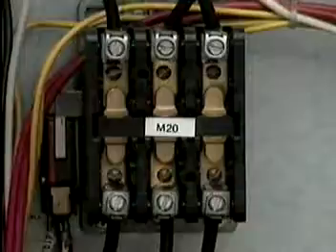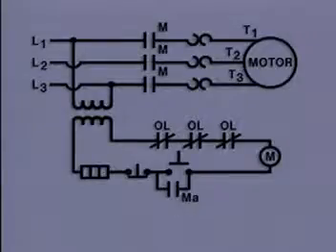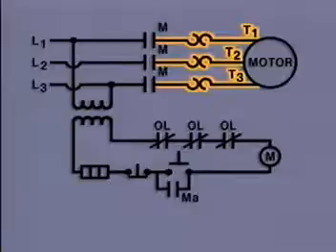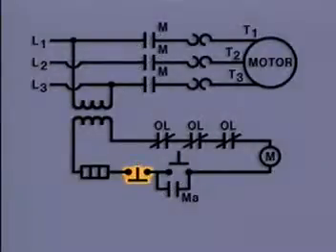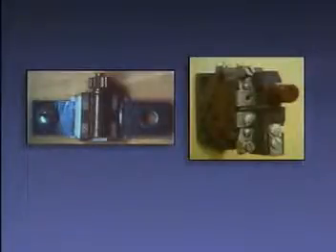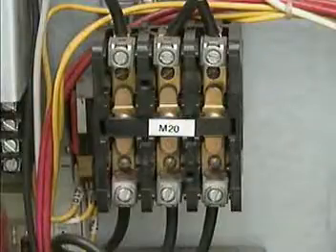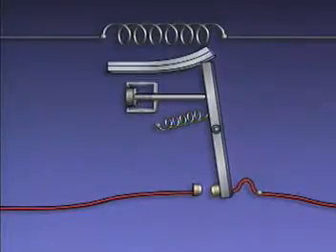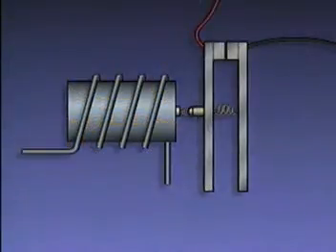22_Motor Controllers Explained: Contactors, Overload Protection & MCC Systems (Part 1)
Dive into industrial motor control systems with Part 1 of our series. Key topics covered:

⚙️ Core Components:

Motor controllers & Motor Control Centers (MCC)

Contactors/starters: M-coil operation, auxiliary contacts

Power circuits vs. control circuits (AC/DC differences)

Step-down transformers in AC systems

🛡️ Overload Protection Systems:

Thermal overloads: Solder pots & bimetallic devices

Magnetic overload relays (operation principles)

Reset procedures and safety protocols

How overload contacts interrupt control circuits

🔌 Control Circuit Operation:

Start/stop button functionality

Maintaining contacts (sealing circuits)

Overload contact behavior (normally closed)

Fuse protection in control circuits

📊 Diagram Analysis:

Simplified AC/DC controller schematics

Component labeling (L1/L2/L3, T1/T2/T3, OL contacts)

Current paths during normal and fault conditions

Essential for electrical technicians, maintenance engineers, and industrial automation professionals. Part 1 focuses on controller fundamentals, protection mechanisms, and system architectures.